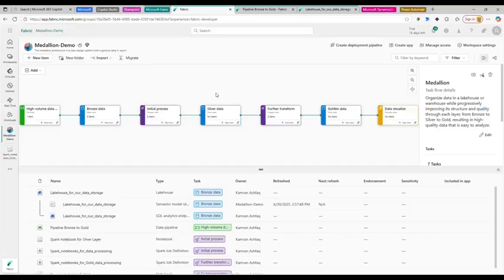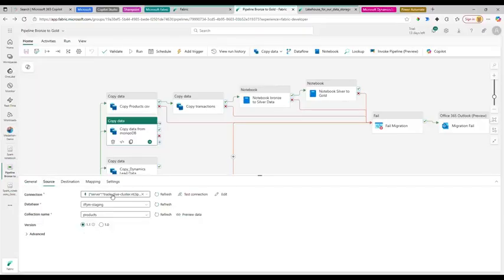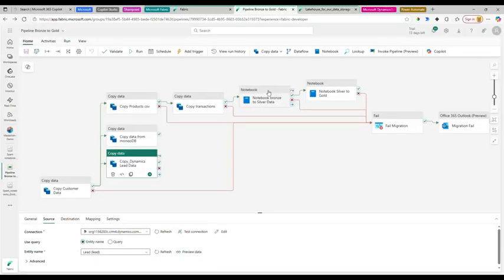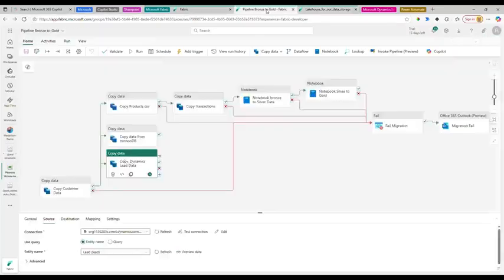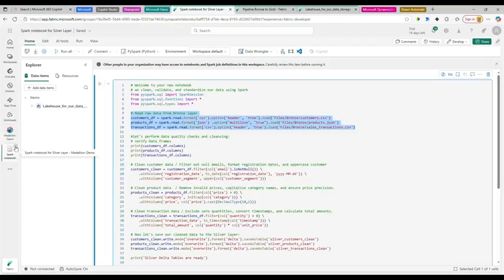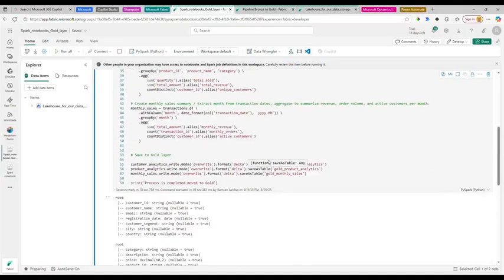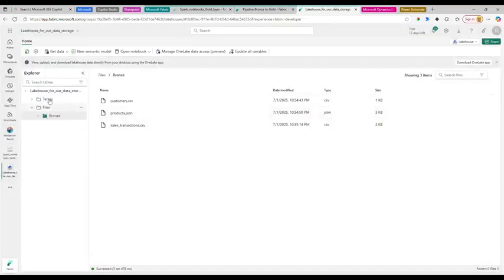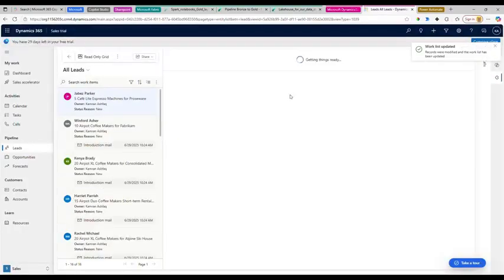Ingestion of data from MS D365 Sales and MongoDB using pipelines & notebook of Microsoft Fabric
microsoft fabric End-to-End Data Flow from Raw to Production!

Copied data from Microsoft dynamics sales (Leads) and mongodb Atlas (Products) into Fabric
 🔹 Automated execution of two separate notebooks:
First notebook: Extracted raw data into the Bronze layer
Second notebook: Cleaned and refined data, created Delta tables in the Silver layer
Third step: Aggregated and transformed the refined data into Gold tables for production use

This workflow not only automates ingestion but also organizes your data architecture using the medallions architecture (bronze → silver → Gold) in a seamless, scalable way.